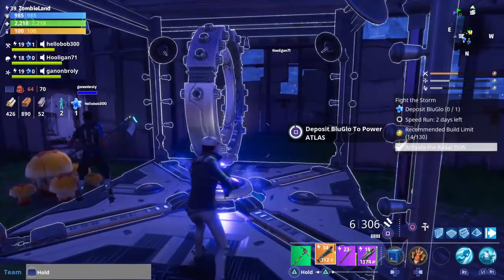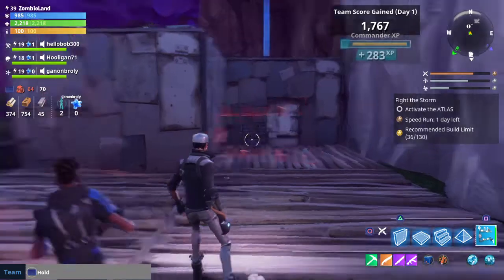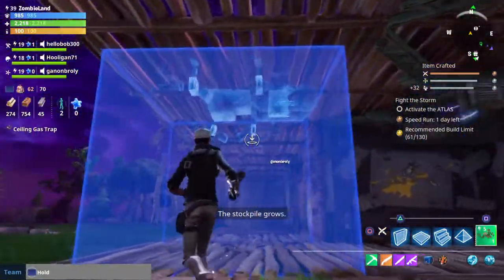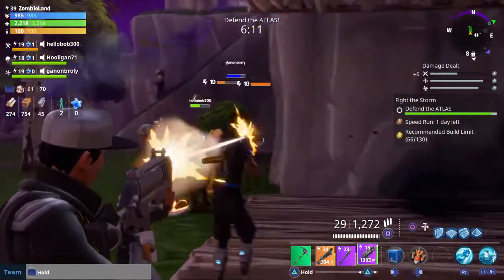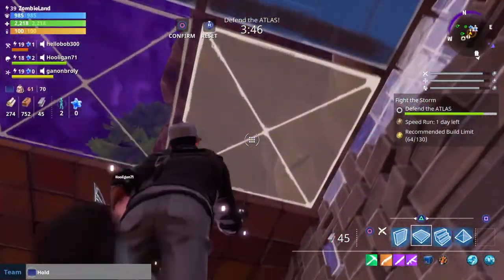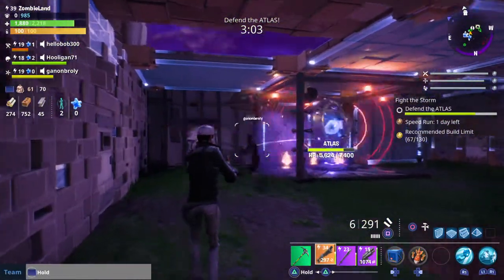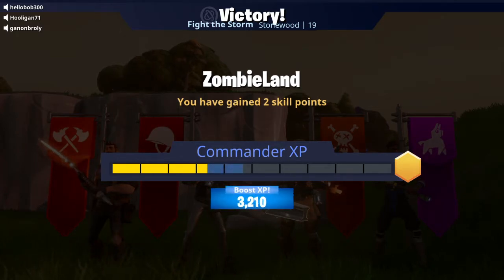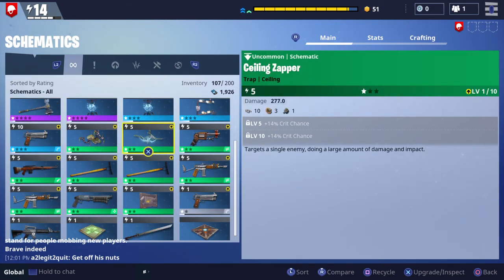Fortnite - Surviving The Storm - Day 1 (PS4)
Hey guys, today im playing Fortnite on the PS4, this game is a ton of fun and definitely adds a new twist into the survival genre!

►►What is Fortnite? ⇨ Fortnite is a co-op sandbox survival video game developed by People Can Fly and Epic Games, the latter of which also serves as publisher for the game. The game was released as a paid early access title on July 25, 2017 for Microsoft Windows, macOS, PlayStation 4 and Xbox One, with a full free-to-play release expected in 2018. The game features cross-platform play between the PlayStation 4 and PC versions.

►► Want to save money and get great games for discount prices? If so just follow the link ⇨